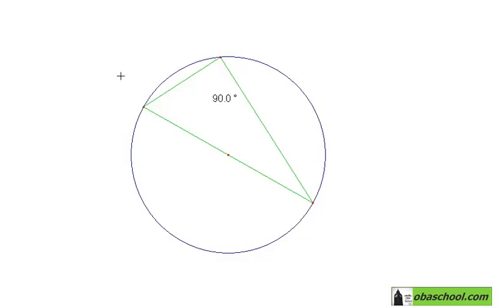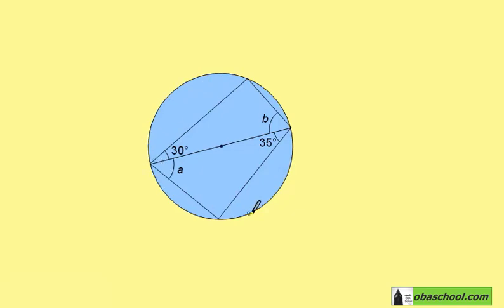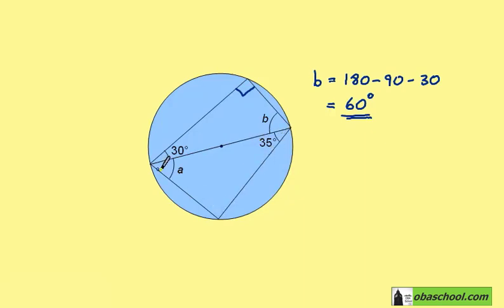Circle Theorems – 1.18 Angles in Circles 1 - Angles in Semicircle Ex 1